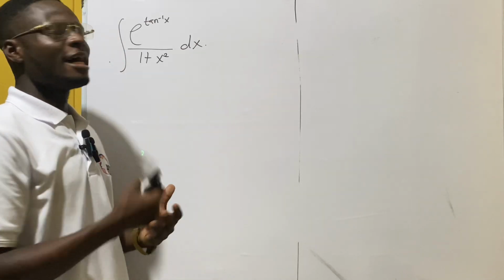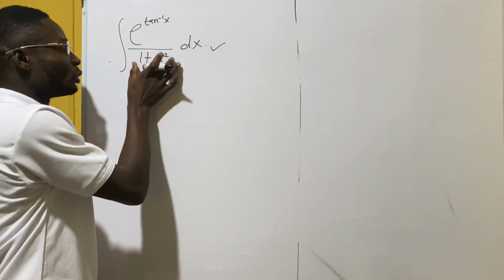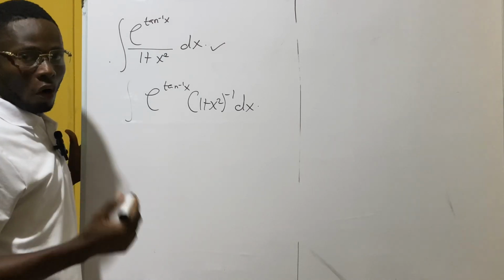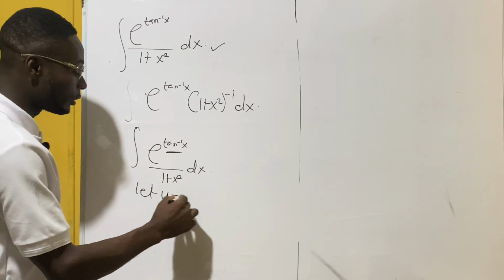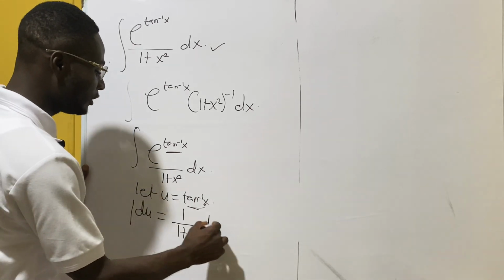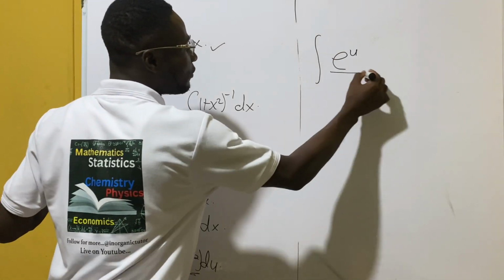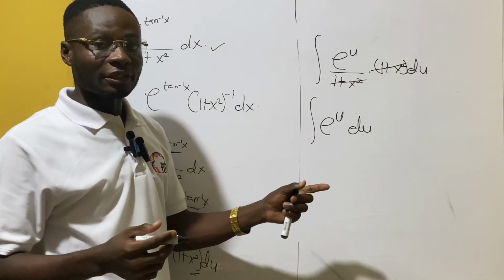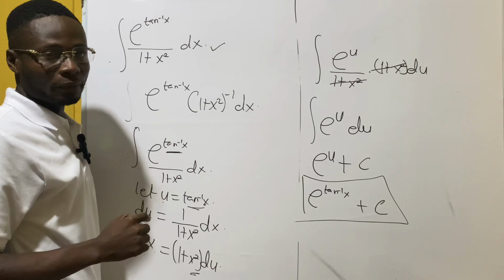Evaluate e^tan^-1 X / 1+x^2 dx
integration calculus Mastering Integration: Step-by-Step Solution for This Challenging Problem! | Inorganic Tutor

Welcome to Inorganic Tutor! In this video, we take a deep dive into an exciting integration problem that often challenges students. Using a clear, step-by-step approach, we break down the solution, making it easy to understand and apply.

By the end of this lesson, you’ll have a solid grasp of the techniques needed to solve similar problems efficiently. Whether you're preparing for an exam or just looking to strengthen your calculus skills, this video will give you the confidence to tackle complex integrals with ease.

Happy learning!mathematics